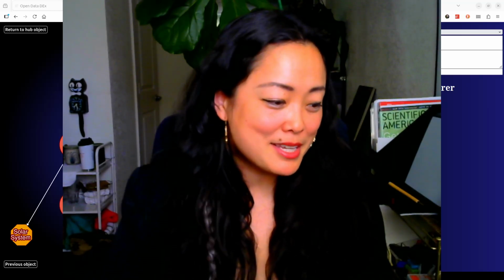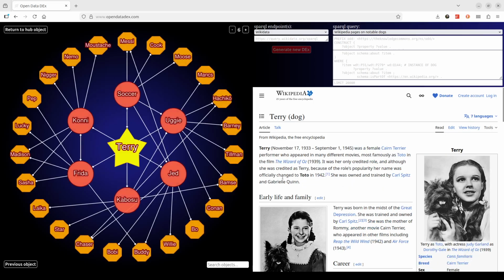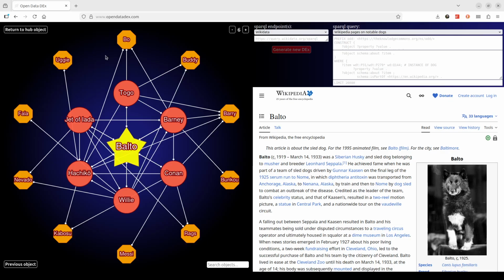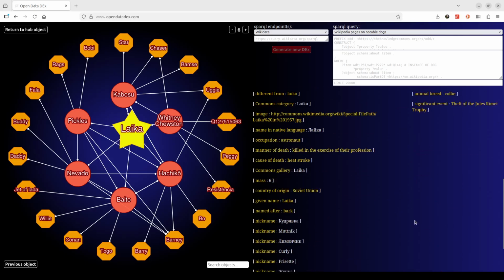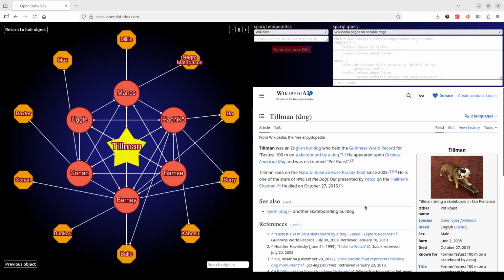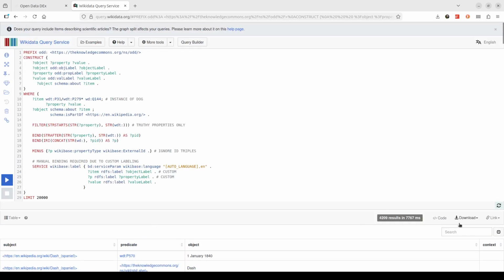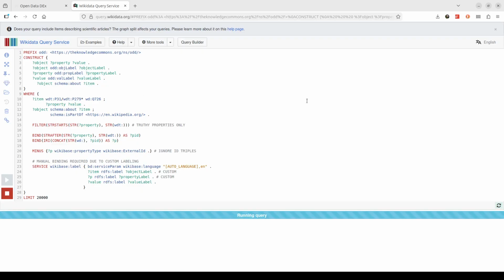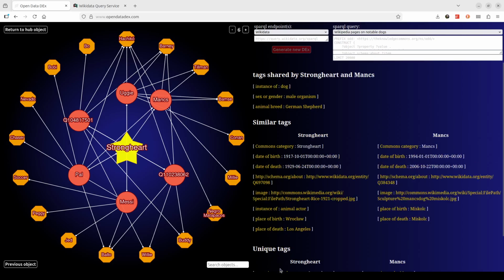OpenDataDEx - This week's topic: Notable Dogs in Wikidata!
To understand Wikidata's available data on notable dogs better, I generated an interactive knowledge graph of public domain data using the Open Data Explorer

The lack of information doesn't get in the way of an interesting exploration. In this post
- The Current State of Open Data on Notable Dogs
- Exploring Notable Dogs in Wikidata
- Querying Wikidata for Notable Dogs data
- Notable Dogs data as a Knowledge Commons

These weekly Open Data explorations are a project of The Knowledge Commons

SPARQL query (for raw data):

CONSTRUCT {
    ?object ?property ?value .
    ?object odd:objLabel ?objectLabel .
    ?property odd:propLabel ?propertyLabel .
    ?value odd:valLabel ?valueLabel .
    ?object schema:about ?item .
WHERE {
    ?item wdt:P31/wdt:P279* wd:Q144 ; # INSTANCE OF DOG
          ?property ?value .

    FILTER(STRSTARTS(STR(?property), STR(wdt:))) # TRUTHY PROPERTIES ONLY

    BIND(STRAFTER(STR(?property), STR(wdt:)) AS ?pid)
    BIND(IRI(CONCAT(STR(wd:), ?pid)) AS ?p)

    MINUS {?p wikibase:propertyType wikibase:ExternalId .} # IGNORE ID TRIPLES

    `# MANUAL BINDING REQUIRED DUE TO CUSTOM LABELING
    SERVICE wikibase:label { bd:serviceParam wikibase:language "[AUTO_LANGUAGE],en" .
                             ?item rdfs:label ?objectLabel . # CUSTOM
                             ?p rdfs:label ?propertyLabel . # CUSTOM
                             ?value rdfs:label ?valueLabel .
LIMIT 20000